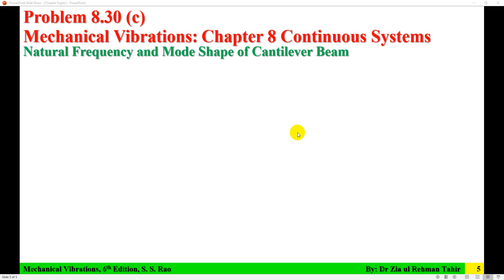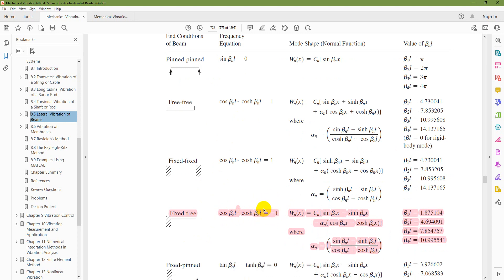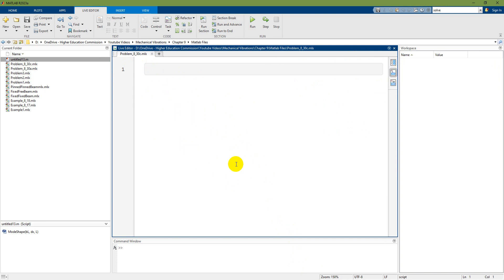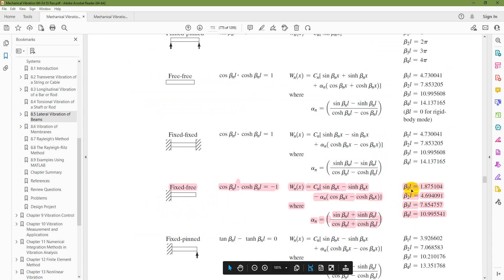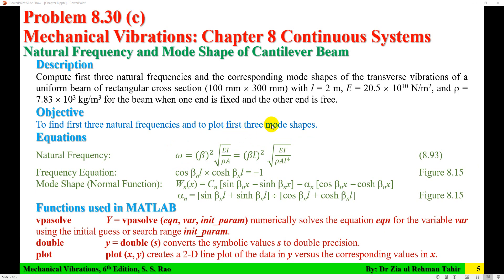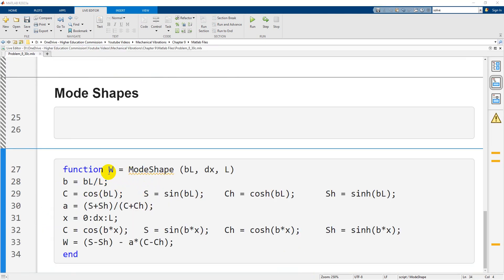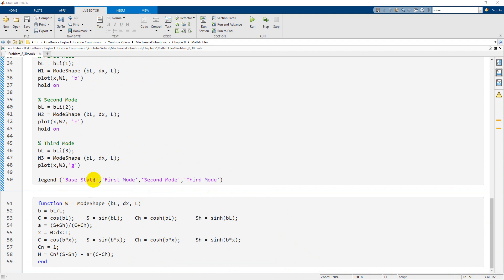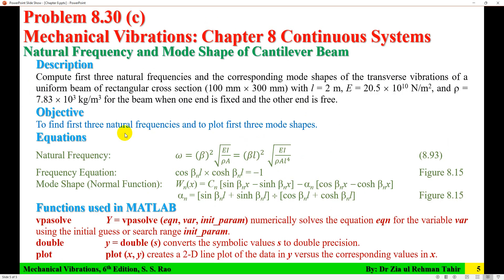Mechanical Vibrations: Problem 8.30 (c) Frequency and Mode Shape of Cantilever Beam in MATLAB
This is Solution of Problem 8.30 (c) for Mechanical Vibrations, Sixth Edition by S S Rao. The Natural Frequency and Mode Shape of Cantilever Beam for First Three modes is  presented.

00:00 Problem Description
01:22 Introduction
03:47 Solve Frequency Equation
07:49 Calculate Natural Frequencies
10:18 Plot Mode Shapes